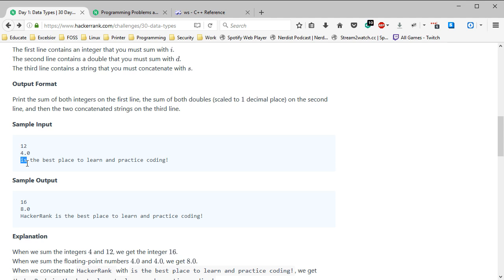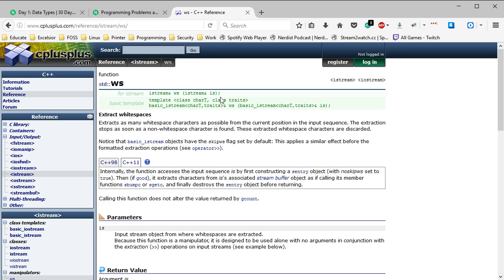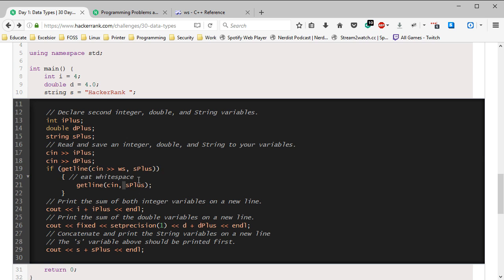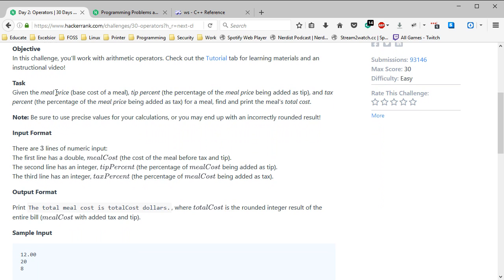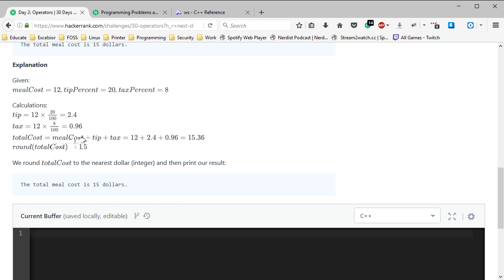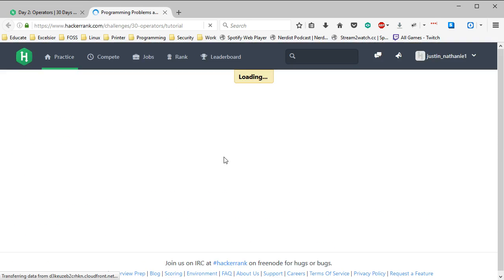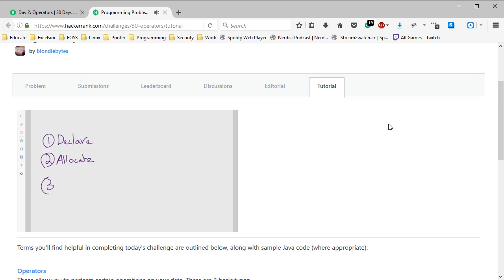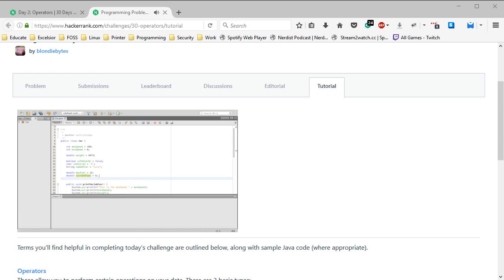HackerRank 30 Days of Code programming (Part 1)